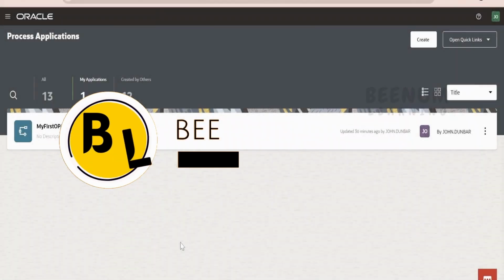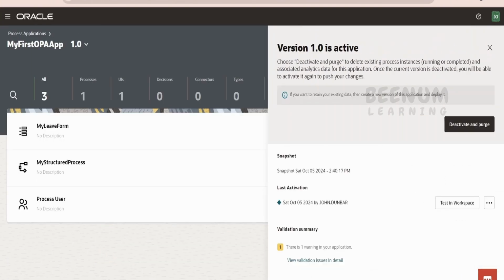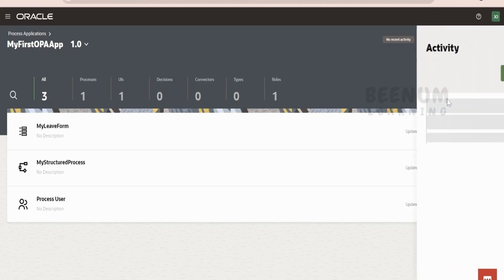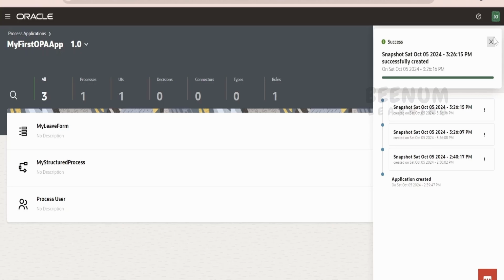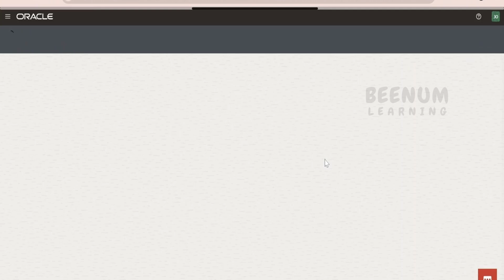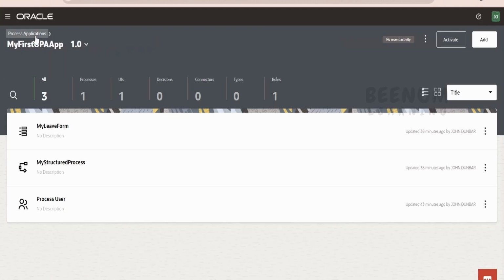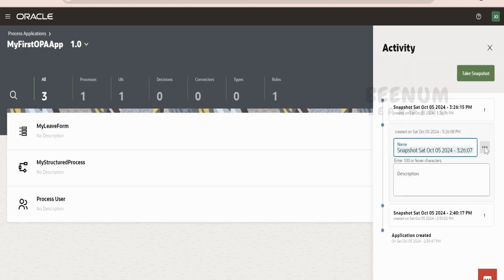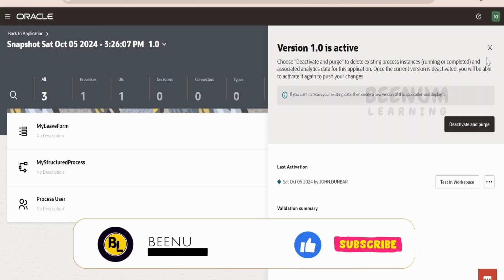OPA 12, Create application Snapshot in Oracle Process Automation, OPA app snapshot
With this video we will learn How to Create application Snapshot in Oracle Process Automation, OPA app snapshot

00:01  Introduction and overview of class

02:10  Please donate and support us